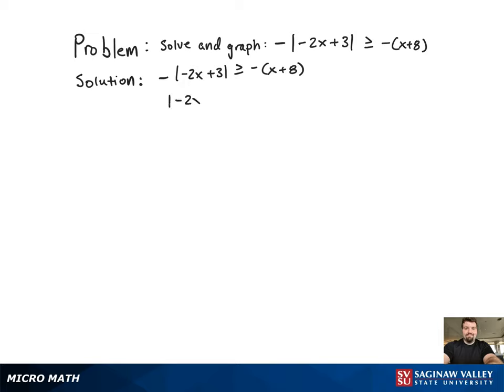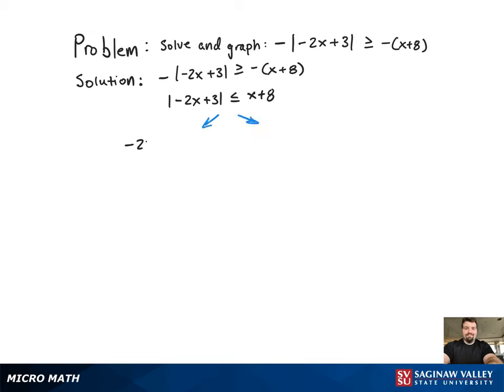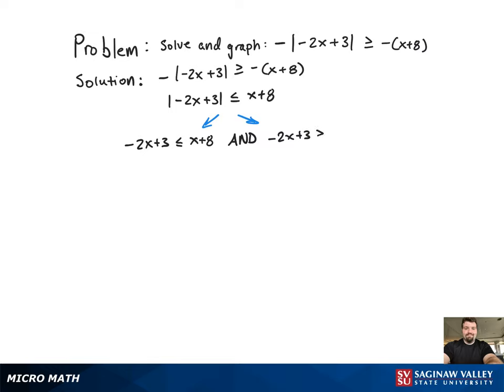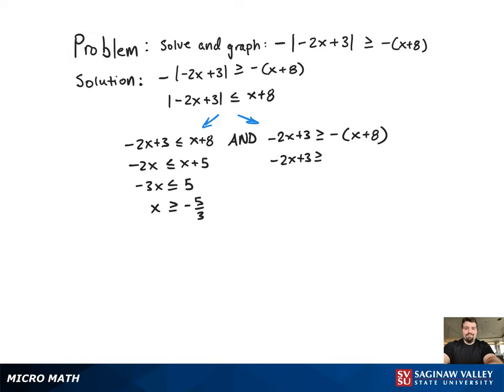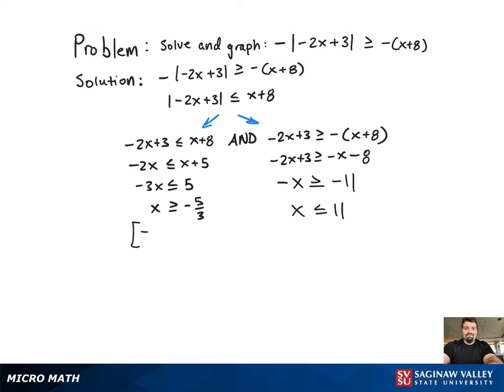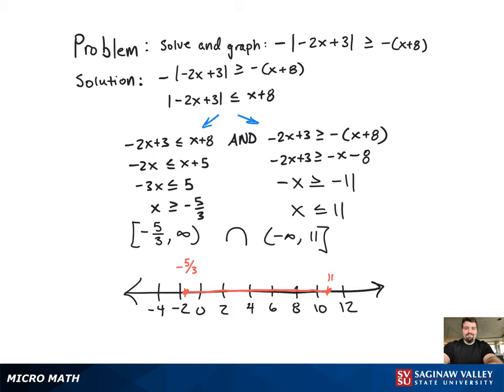Absolute Value Inequality: Solve and graph -|-2x+3| ≥ -(x+8)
Tony from SVSU Micro Math helps you solve an absolute value inequality, then graph it and write the solution using interval notation.

Problem: Solve and graph -|-2x+3| ≥ -(x+8)